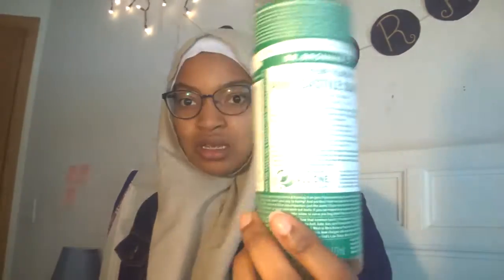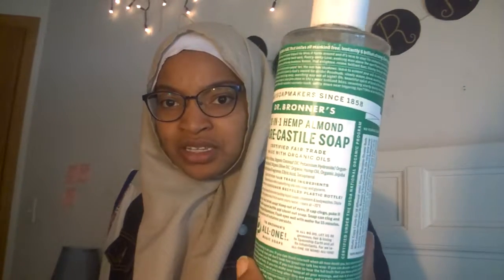Ramadan Day 5 | Prayer Rug Care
Salaam and Greetings Humans

I've got a bit of information for you about the care and keeping of your prayer rug. I had difficulty finding information so insha'Allah this will help someone out there.